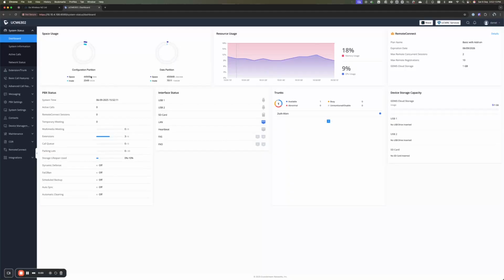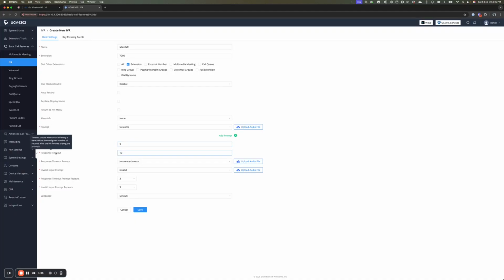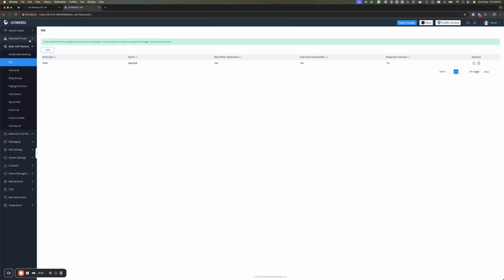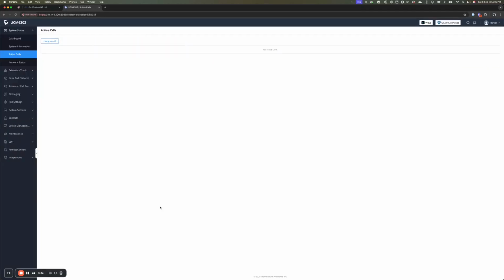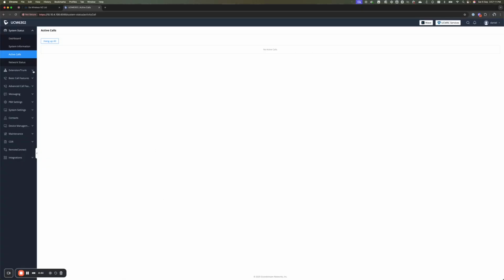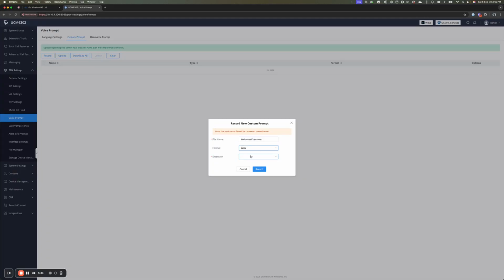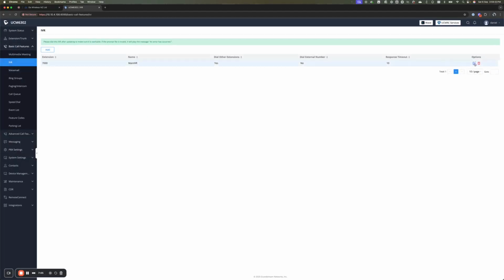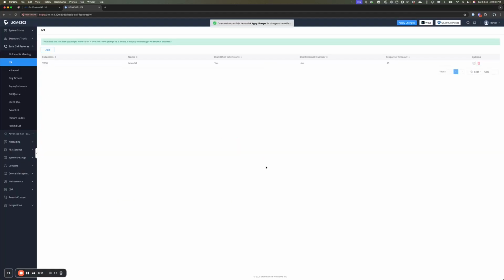Creating an Interactive IVR - Grandstream UCM6300 Series IP PBX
This guide shows you how to build an interactive IVR menu on a Grandstream UCM6300 Series IP PBX.

Interactive Voice Response (IVR) is an automated phone system that uses keypad input or speech to play menu options, provide information, and route calls without a live agent.